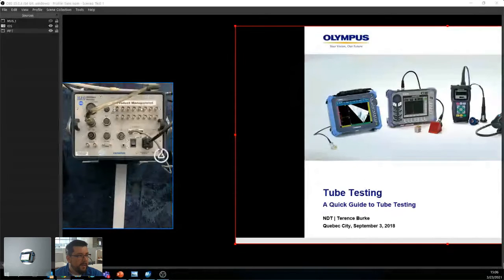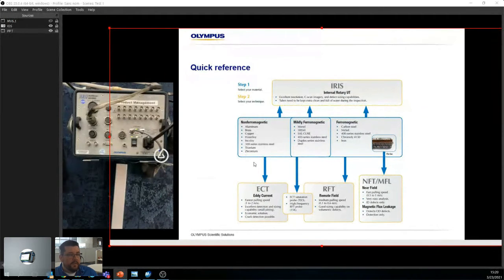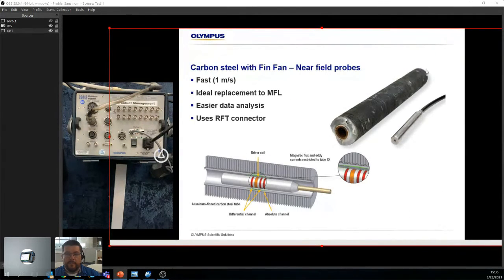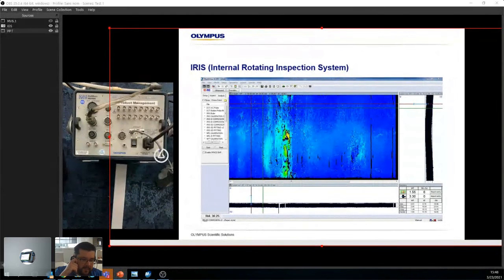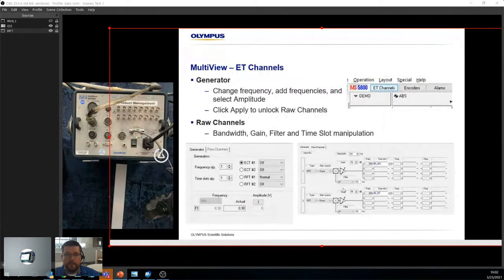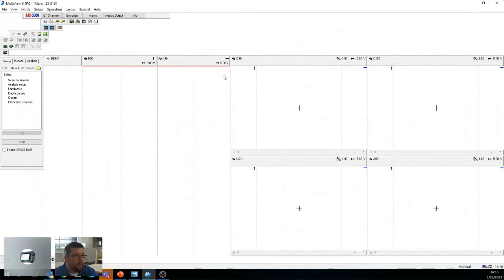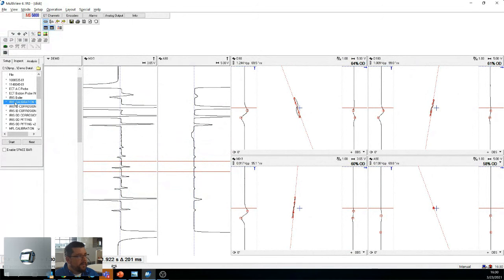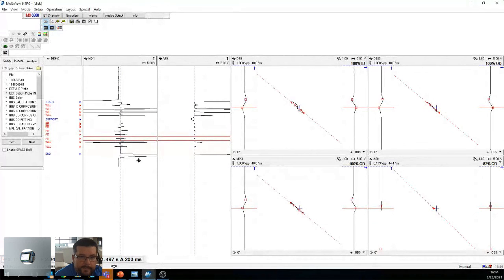Hướng dẫn chi tiết về kiểm tra tube testing với MS5800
Kiểm tra ống hay tube testing có làm bạn bối rối về việc nên sử dụng đầu dò nào không? Bạn cần trợ giúp để hiểu sự khác biệt giữa các kỹ thuật kiểm tra? Tìm hiểu về thiết bị và đầu dò và các bước thiết lập chế độ kiểm tra ECT, MFT, RFT, NFT, MFL và IRIS với Demo chi tiết.